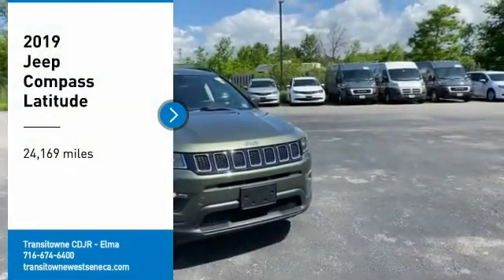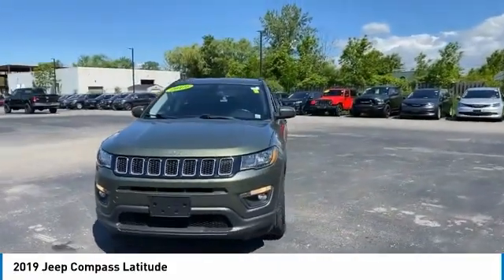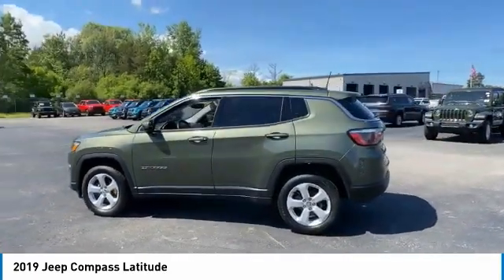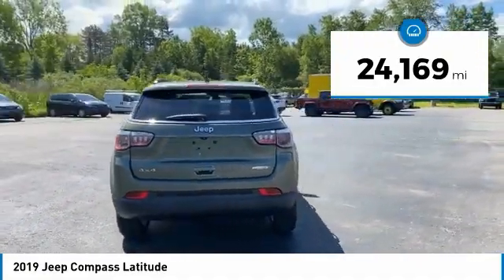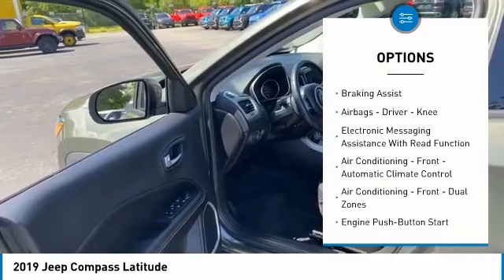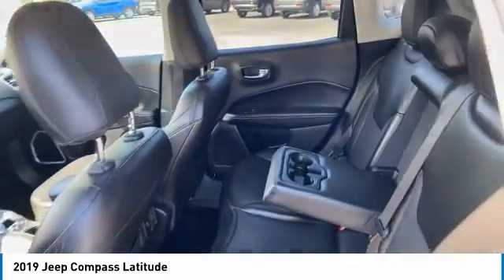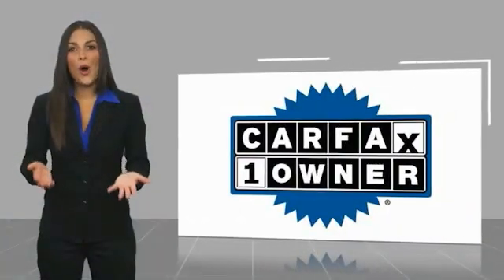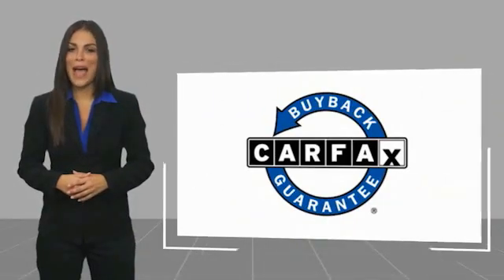2019 Jeep Compass Elma NY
2019 Jeep Compass available in West Seneca, NY at Transitowne Jeep Chrysler Dodge RAM. Servicing the Elma, Orchard Park, Cheektowaga, Hamburg, Lancaster, NY area.

2019 Jeep Compass - Stock #: E8010P - VIN#: 3C4NJDBB3KT670317